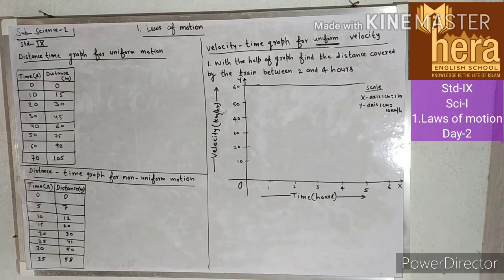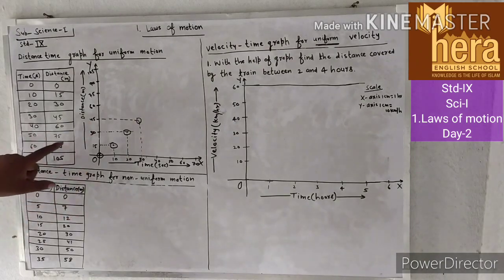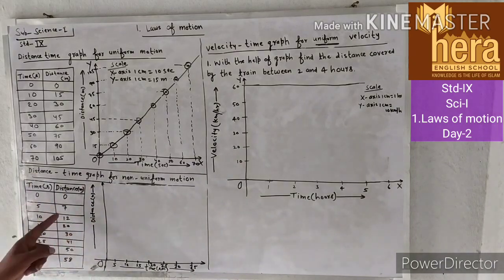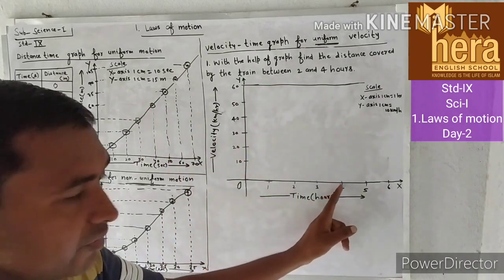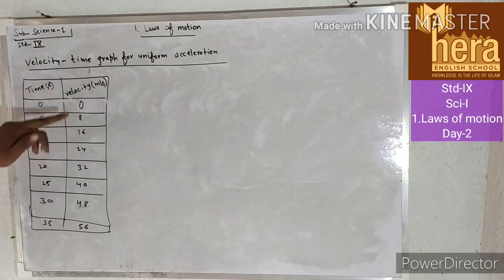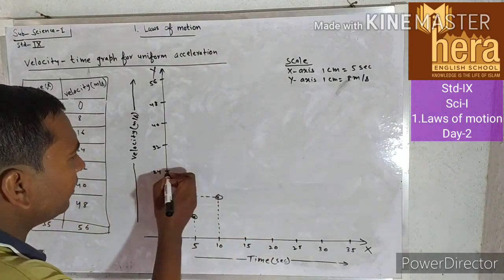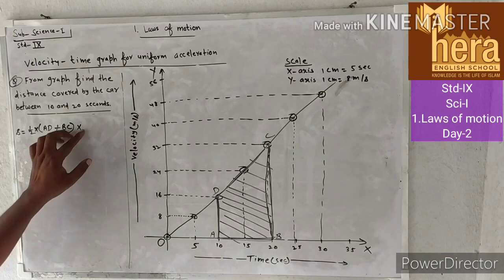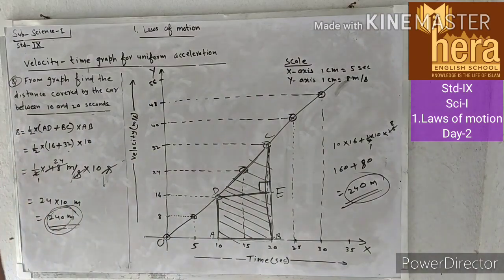HERA ENGLISH SCHOOL STD. IX ONLINE CLASS ( SCIENCE I )